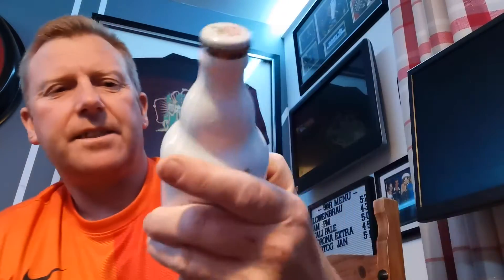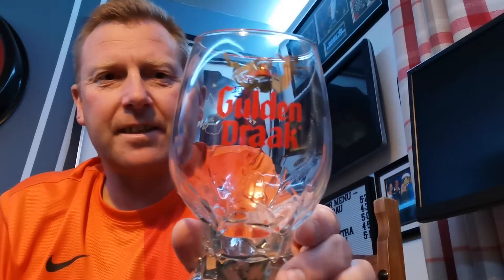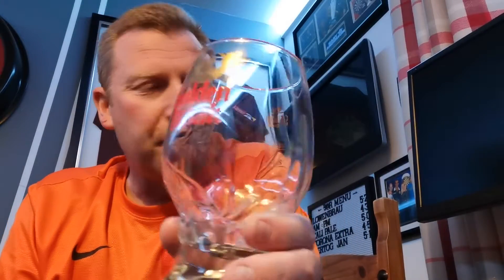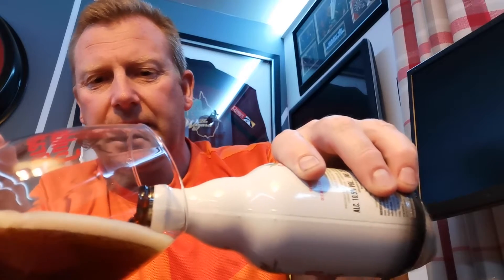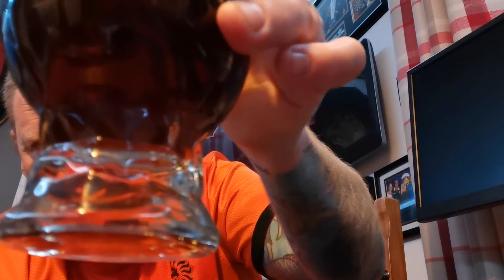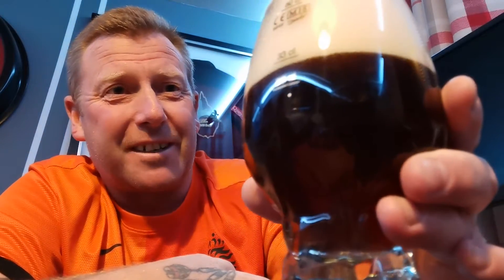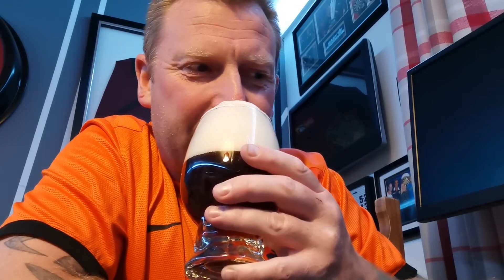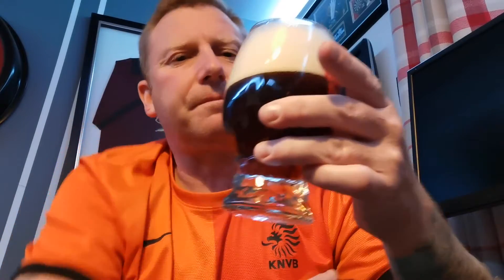Gulden drak classic 10.5% - Brouwerij van steeneberge - review No. 29